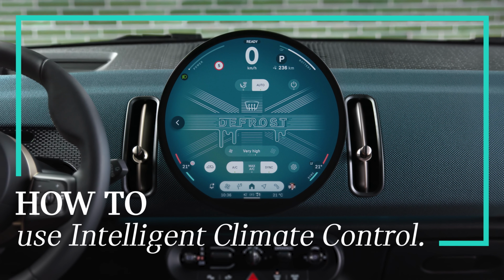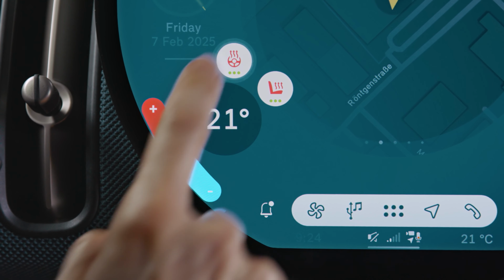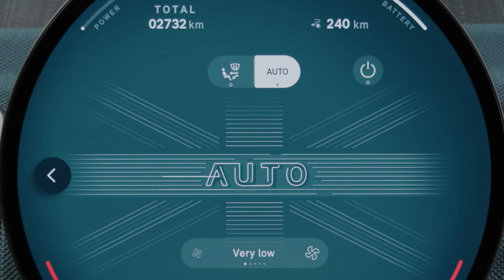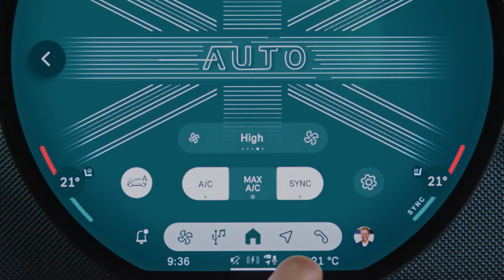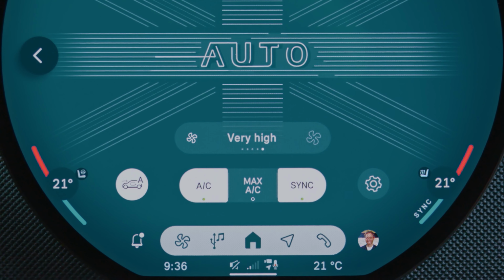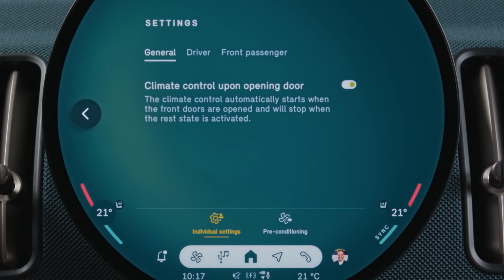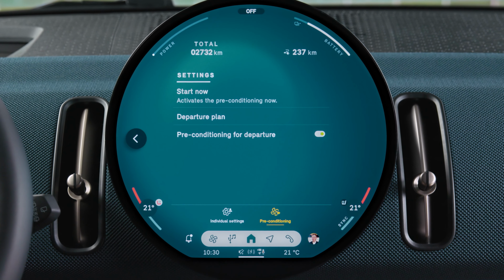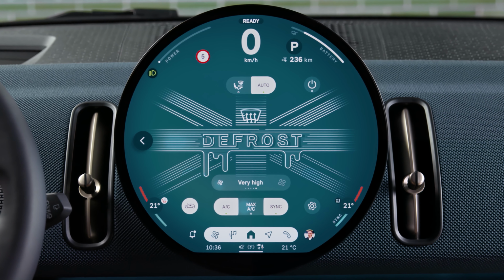How to use intelligent climate control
Discover how to manage the climate of your MINI